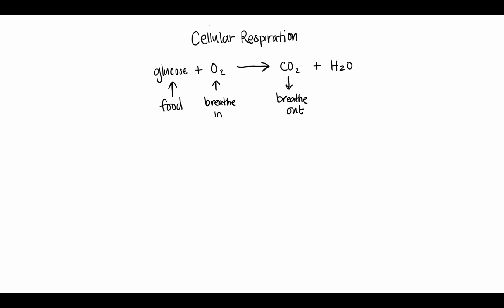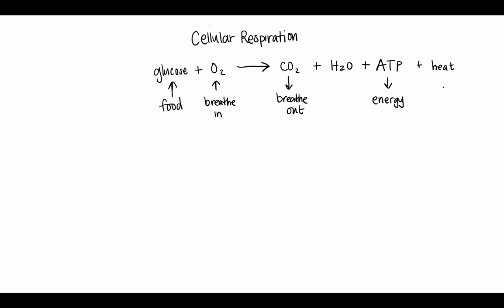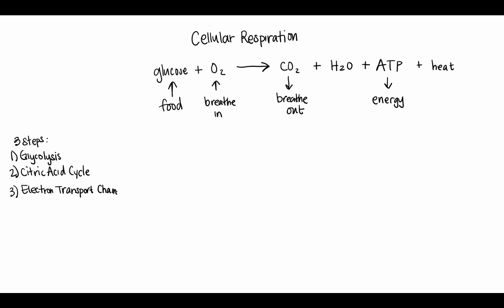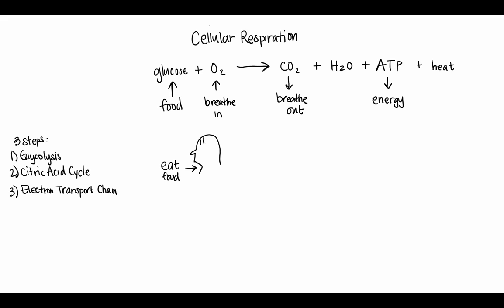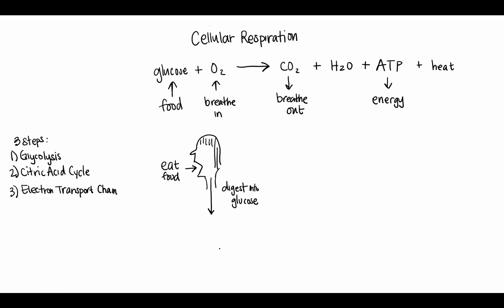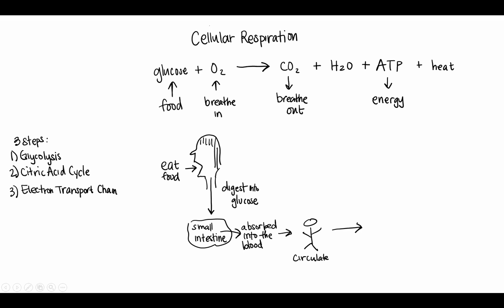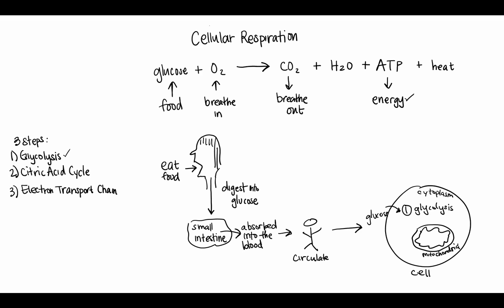Cell Respiration Introduction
This video gives an overview of the process of cell Respiration from eating your food to making energy for your cells in your body. It stresses why it is important to eat and breathe to survive.